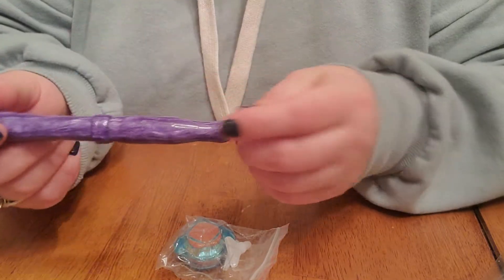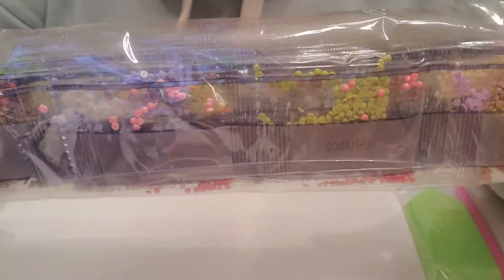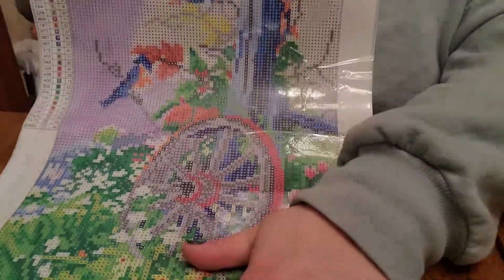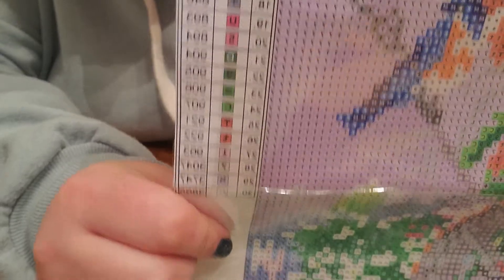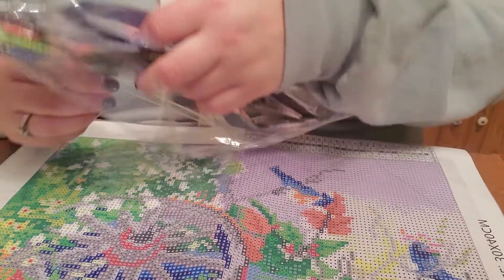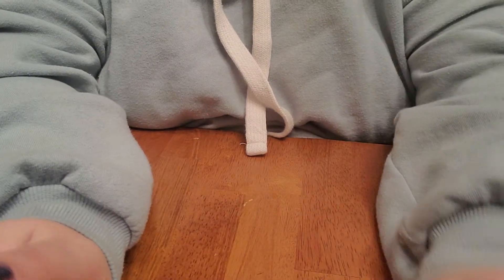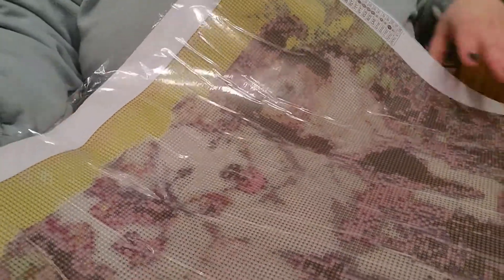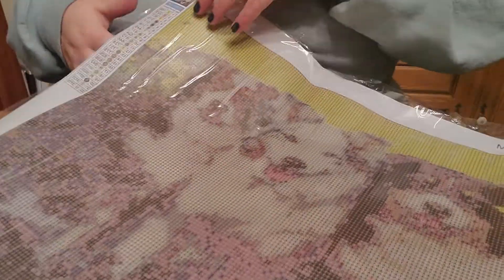It is Amazon unboxing time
💜 pen $10.99. 🐕🐕🐕 dog 40 by 50 $19.99  🌼🐦wheel and flowers $12.99